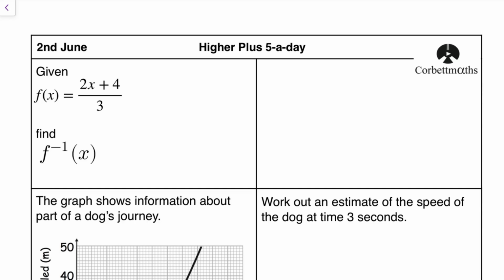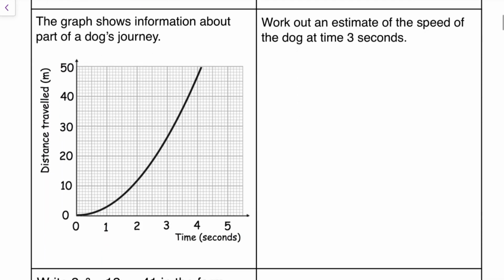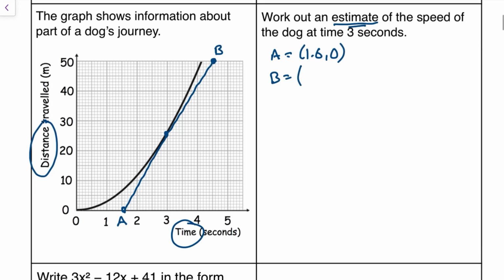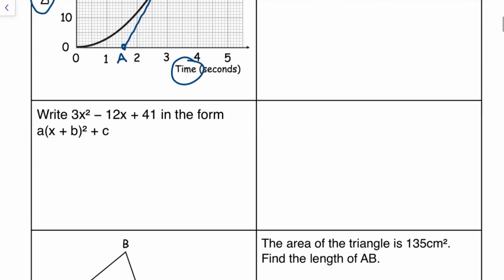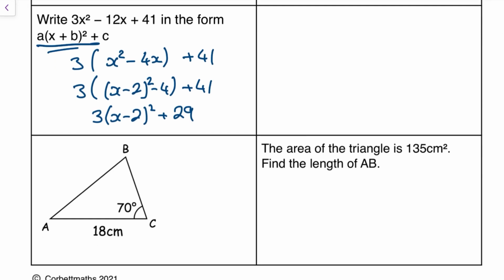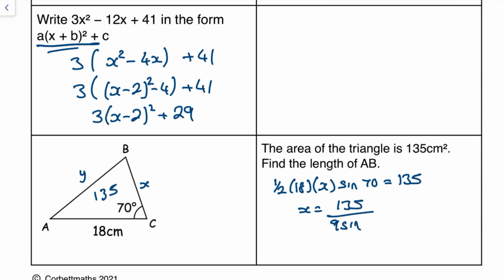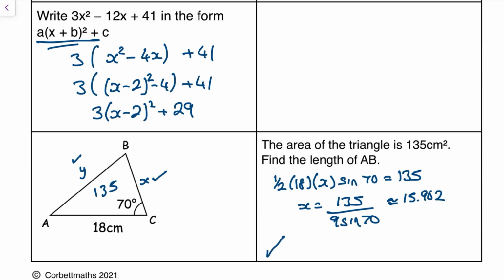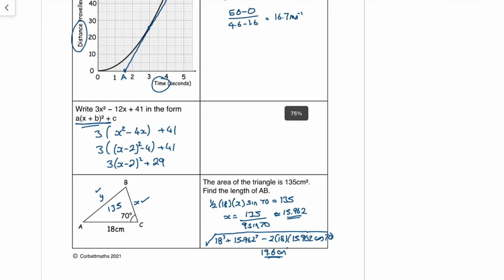GCSE MATHS - 5-a-day - HIGHER PLUS - 2nd June